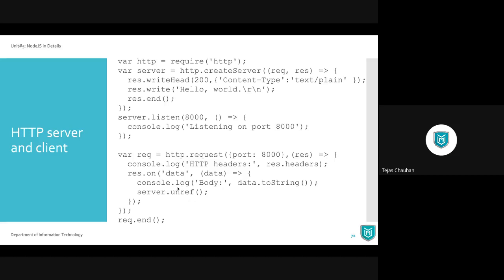Lab10-A-Batch-TCC-2021-04-07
Practical6: Create NodeJS REST API for product/category details.
Creating Web Server using Node